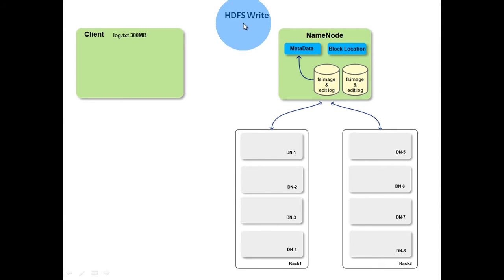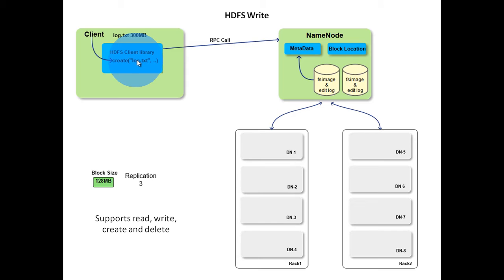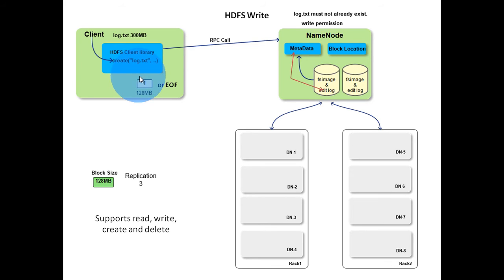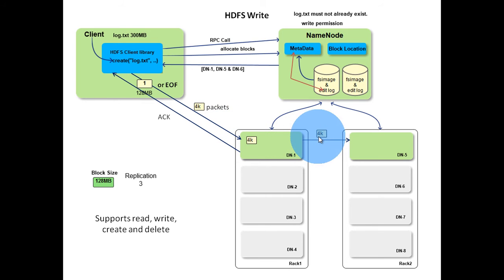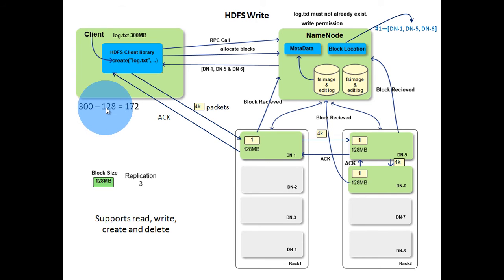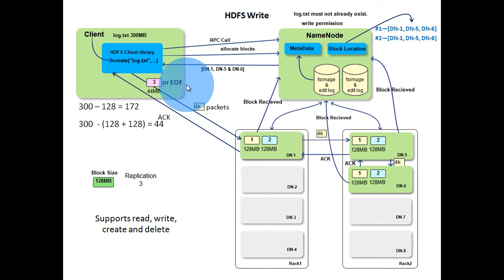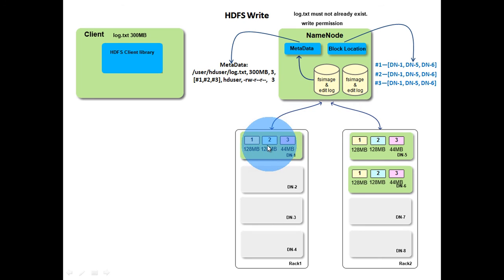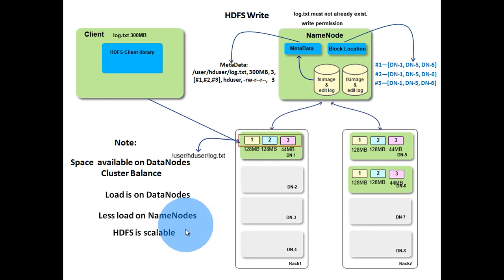2 HDFS Write Operation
Write Operation in Hadoop Cluster